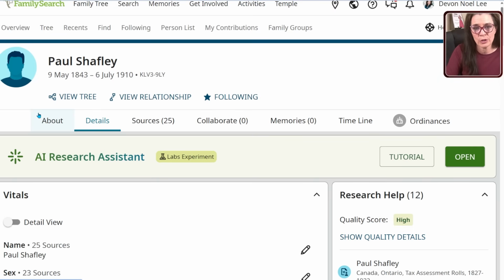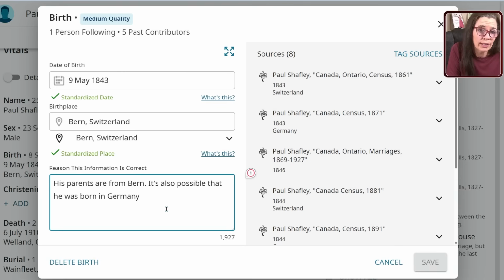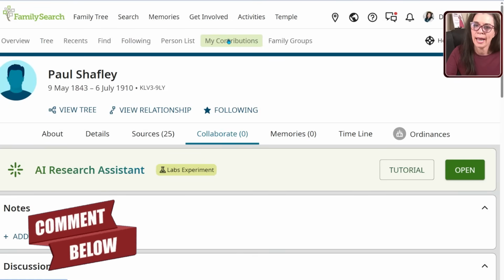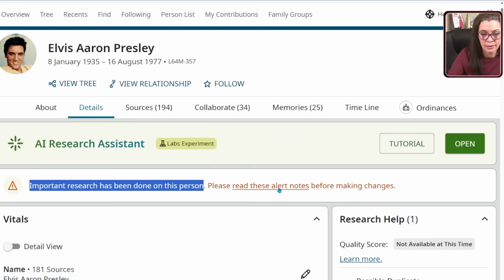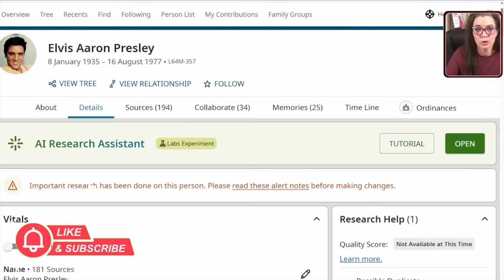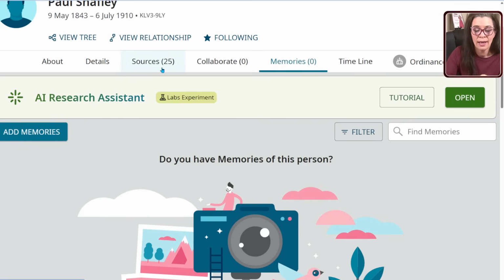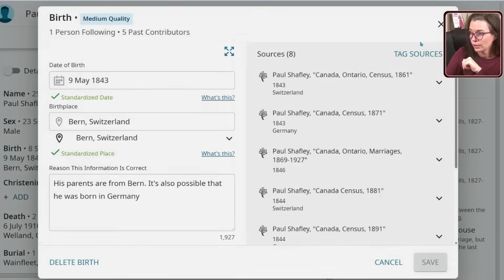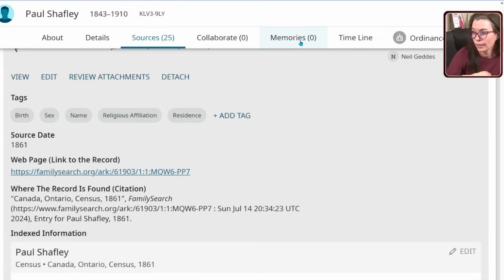My Ancestor Lied. I Found the Truth. Now What Do I Do on FamilySearch?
What do you do when you discover the truth… and your ancestor did everything possible to hide it? Whether it’s:
• an ancestor who lied about their parents
• a fabricated birthplace or birth year
• or my personal favorite: a woman who mysteriously stopped aging in census records

The challenge isn’t just discovering the truth — it’s communicating that truth clearly and ethically so future researchers don’t undo your work.

In this video, I’ll show you four strategic places inside FamilySearch where you can explain conflicts, document intentional misinformation, and help other users understand what really happened — without starting edit wars or endless merges.

If you’ve ever thought, “How do I tell the truth when the tree tells a lie?” — this video is for you.

CONTINUE LEARNING

CHAPTERS

00:00 Did Your Ancestor Lie About Their Birth?
00:25 How to Tell FamilySearch Users the Truth
02:40 #1 - Event Related Reason Statements
03:37 #2 - Collaborate Tab
04:14 The Power of Alerts on FamilySearch to Reduce Bad Changes
06:08 Leverage Memories Tab for Analysis and Conclusions

This video is a part of a series of genealogy research tutorials to help viewers build their family tree or expand their family history research.